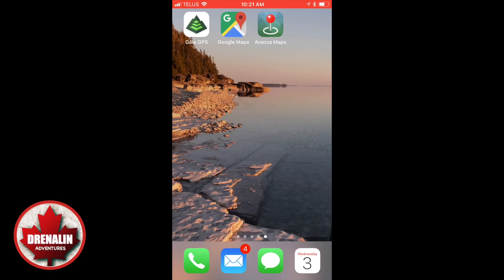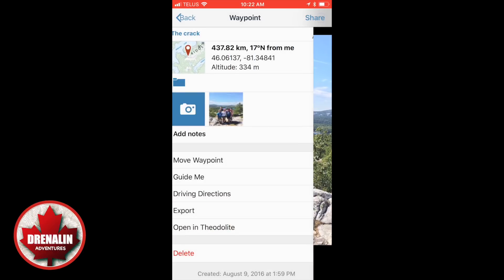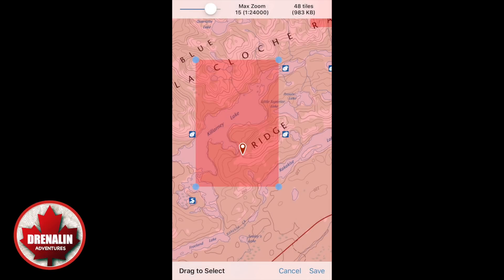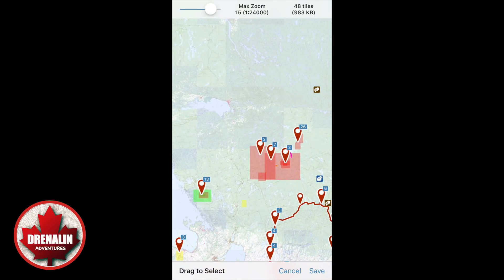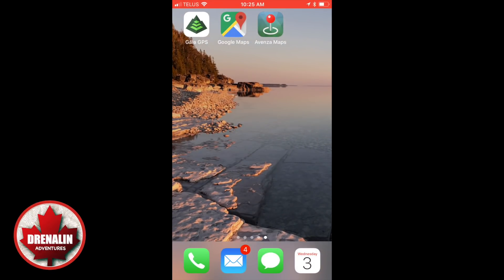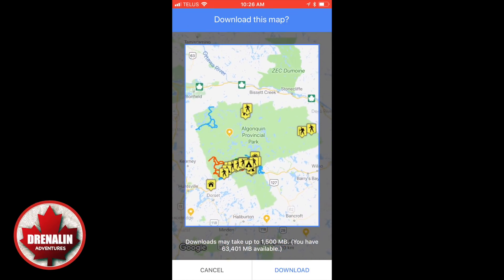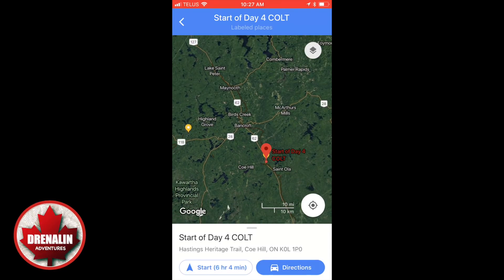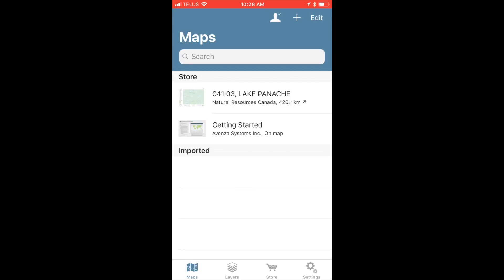NEVER Get Lost Again! How to use your SMARTPHONE as a GPS with no signal. An off grid solution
Tip on how to navigate your way on adventures while off the grid.